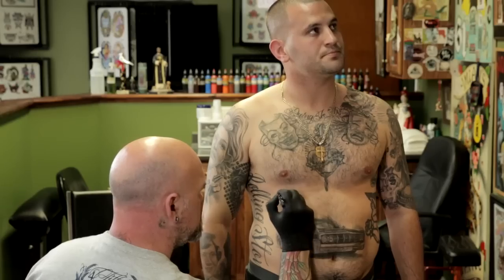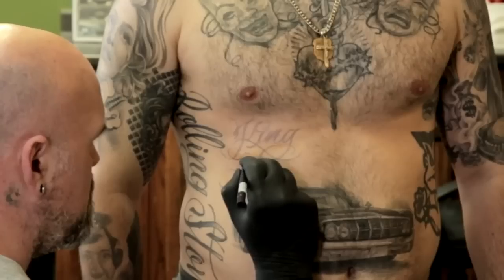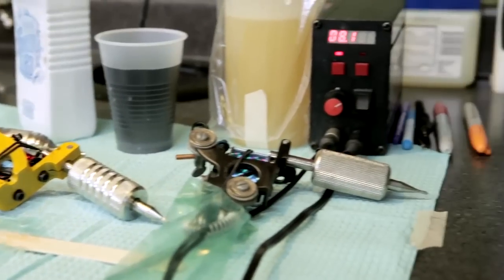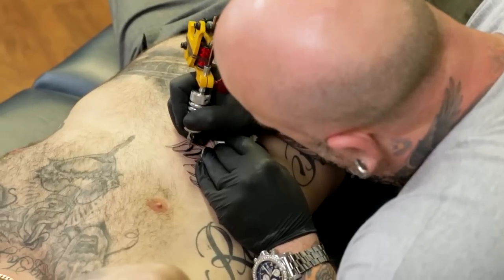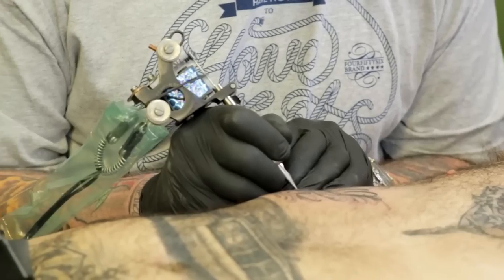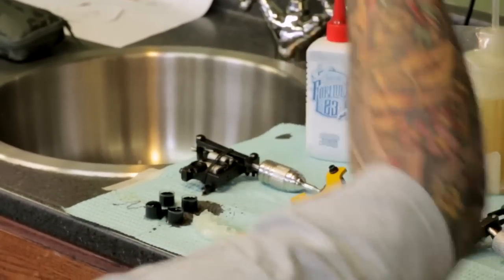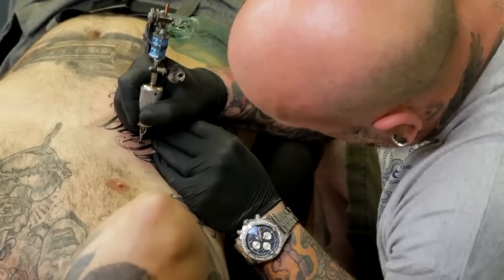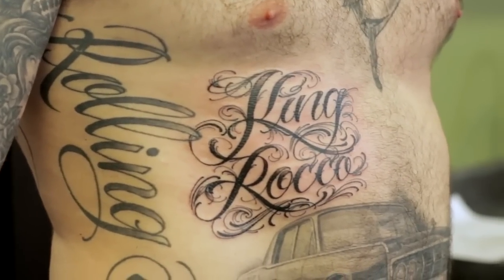Formula 23 Intenze Tattoo Ink - Found at PainfulPleasures.com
Formula 23 by Intenze Ink - 12oz Bottle of Black Tattoo Ink

Formula 23 is an evolutionary ink, revolutionizing the process of tattoo lettering.  Formula 23 has gone through 23 interations in order to create a superior and defiant black tattoo ink which was designed specifically to enhance tattoo lettering.  It meets both the quality and preciseness envisioned by its creators, BJ Betts and Intenze Products.

Formula 23 12oz bottle of black tattoo ink is an extremely fast running product.  It can keep up with you while you are detailing fast lines.  It is an extremely dense black that breaks down nicely into a perfect gray for any type of shading.  Lastly, it is an ink that wipes clean, so stencils aren't lost and time isn't wasted removing excess ink.  Betts has found that this is by far the best ink he has ever used, along with Tim Hendricks and Shawn Barber, just to name a few.